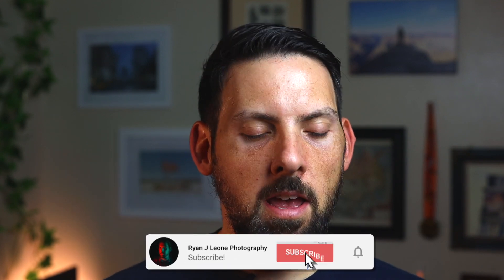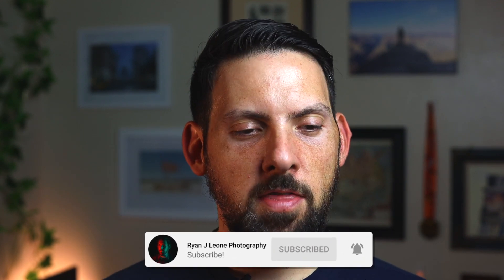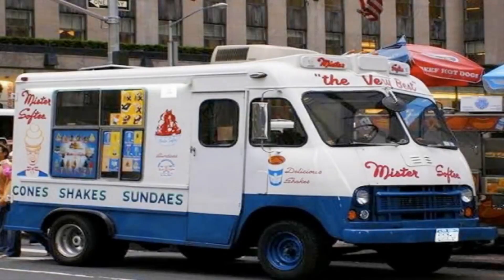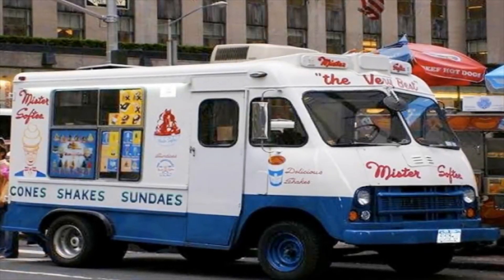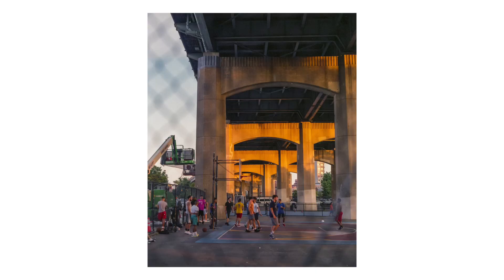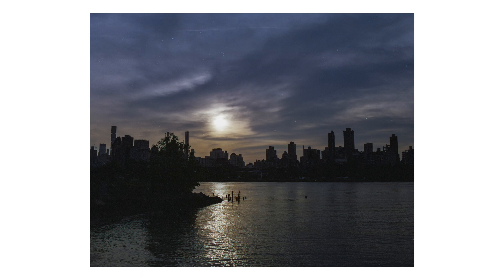More FujiFilm 400H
I have a few More FujiFilm 400H that I wanted to share from the weekend we went to Storm King! FujiFilm 400H is some of my new favorite stock. It's super and affordable.

B&H FujiFilm 400H: